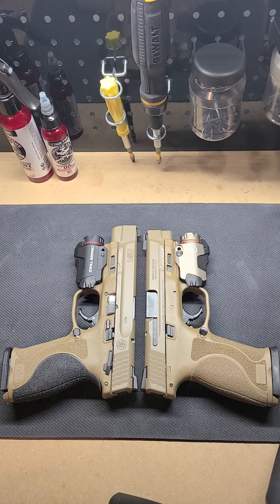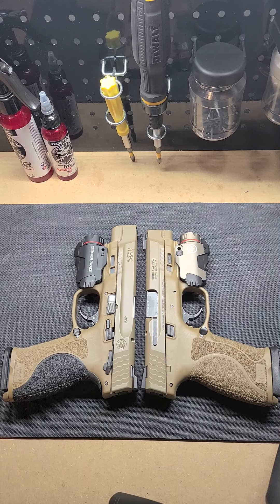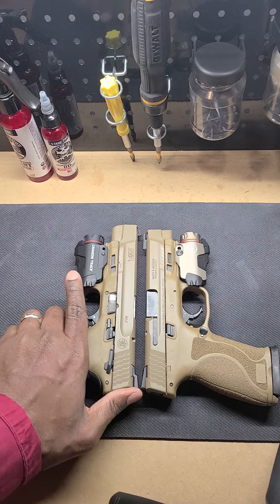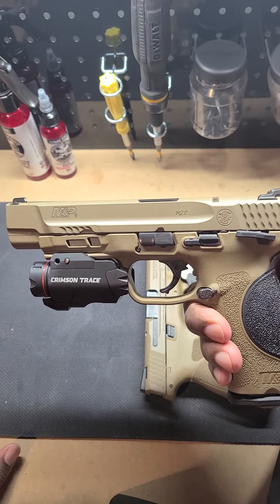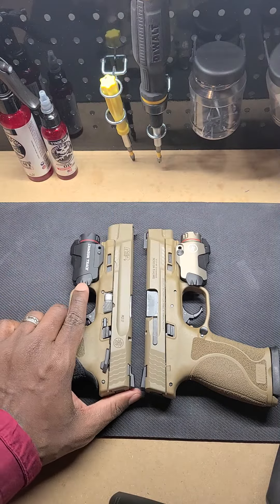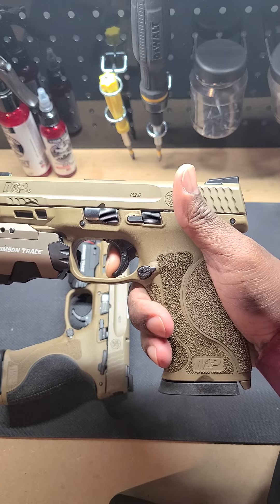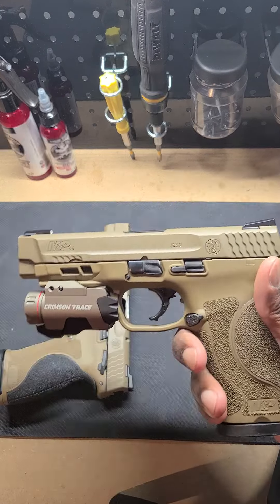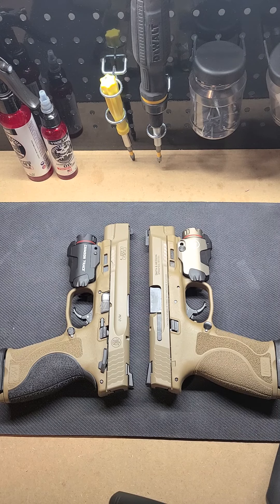M&P 2.0 9mm & 45acp #2023 gun collection fde fiend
m&p 9 and m&p 45 both full size in fde gun journey yall... walk with me